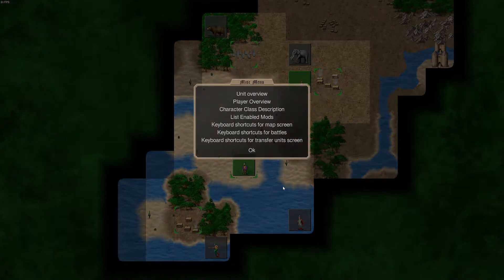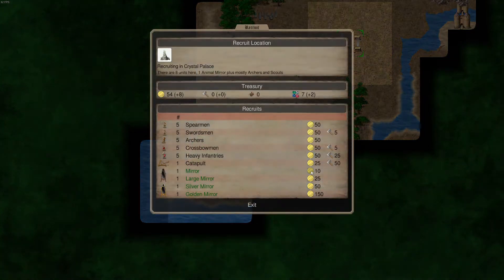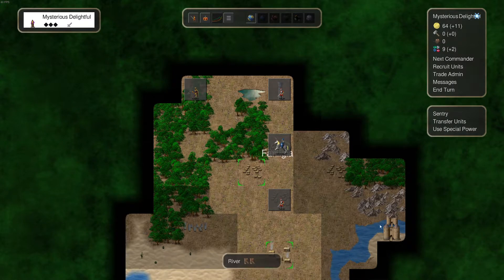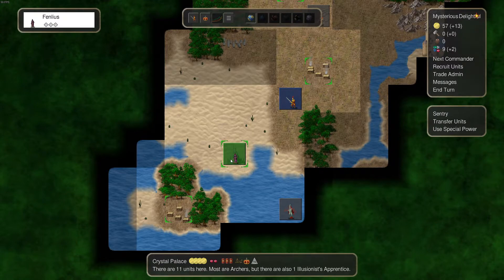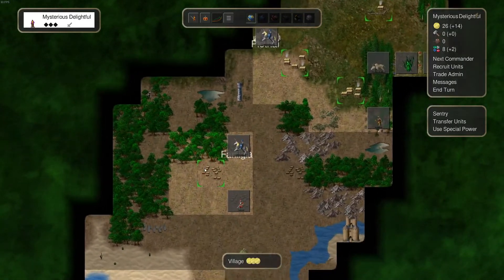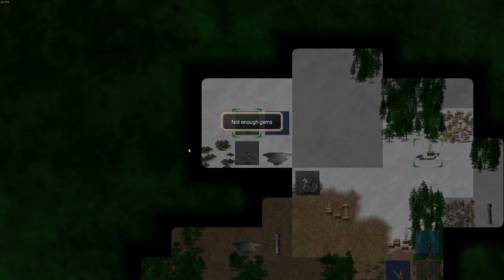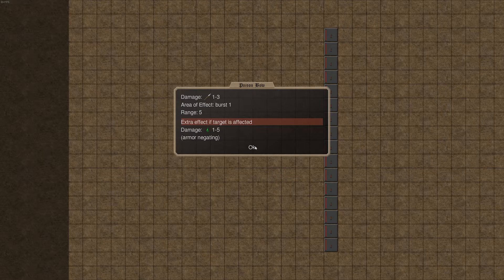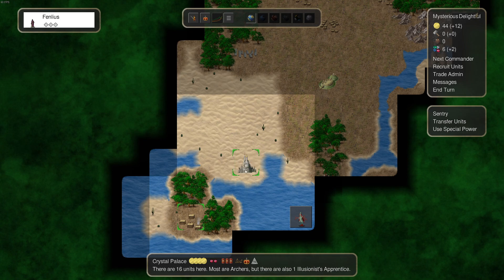The Baron Seeks to Shatter the Illusion?! -- Conquest of Elysium 4 -- #02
Conquest of Elysium 4 is an underappreciated Gem of an Indie, Turn-Based, Fantasy strategy game with RPG elements crafted by Illwinter Game Design.

The Masters of Illwinter have created something Amazing: A faster playing, even Deeper version of Master of Magic! OMG! Can it be?! Yes, it is possible. Unlike the Masters of Yesteryear, there are No Mere 2 Planes of Existence here!

In Conquest of Elysium 4, there are 6, 6 planes of existence! Explore Hades, dodging the wayward souls of foes you've slain, or go there to set up camp! But come Prepared!
The Dead do Not Like to be Disturbed...

Dig down into the Underdark, hunting for gems and gold! But don't dig too deep, for you have been warned! Many have been Damned by their Greed...

Explore the Seas, hunting for hidden portals into forgotten lands, or fly off the edge of the world into the Darkness of the Void! Don't Lose your Mind!

All of these realms are born of Procedural Generation, and the random map generation is very good, as is the AI; you will be crushed if you are not careful (probably will be anyway if the difficulty is set anywhere near the middle, at least at first).

Conquest of Elysium 4 is really that Awesome: A New Turn Based Contender to the Title of Master of Magic. Observe this Aspiring Master in Action?